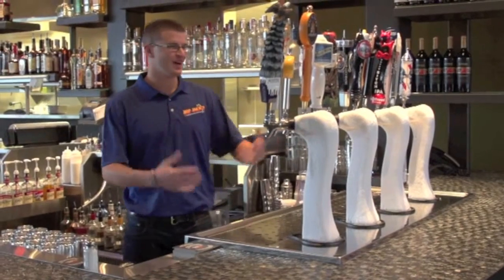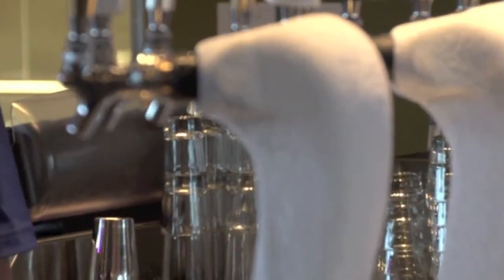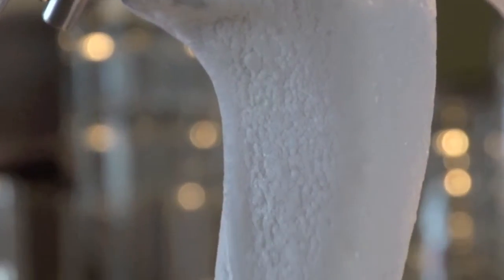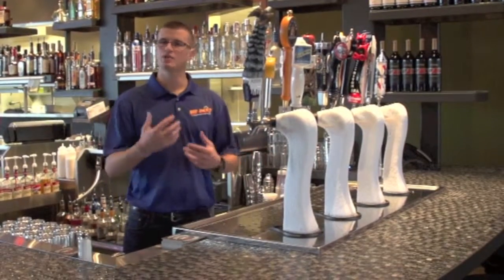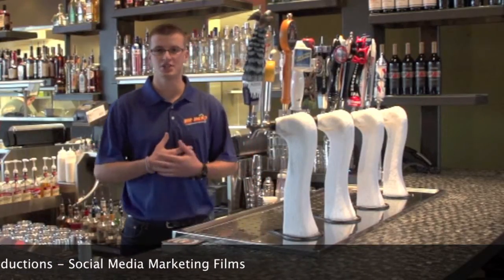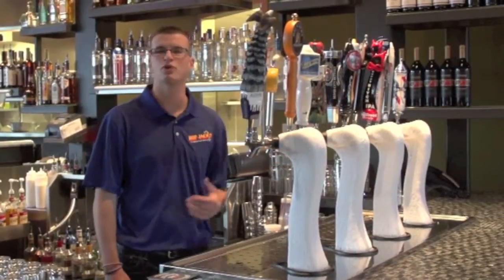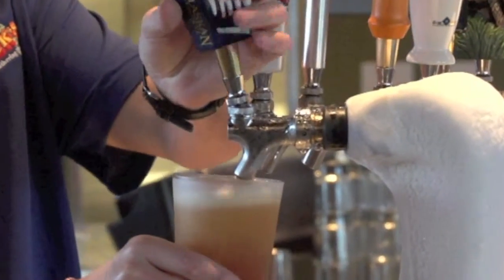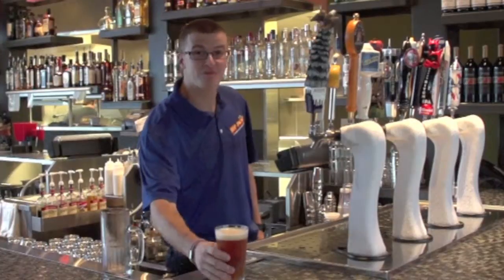Hop Jack's - Ice Cold Draft Beer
Kevin Eggen explains how Hop Jack's Draft Beer is always Ice Cold.